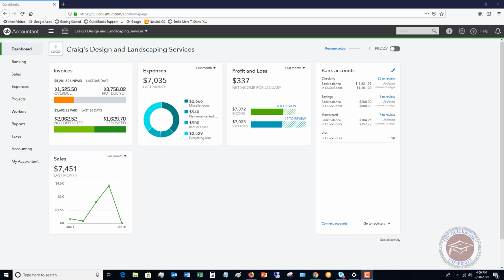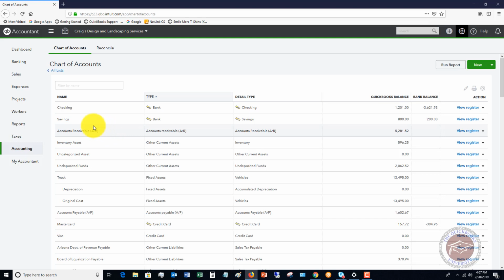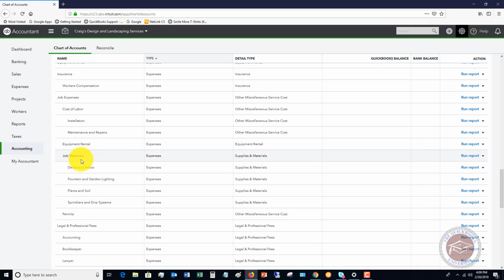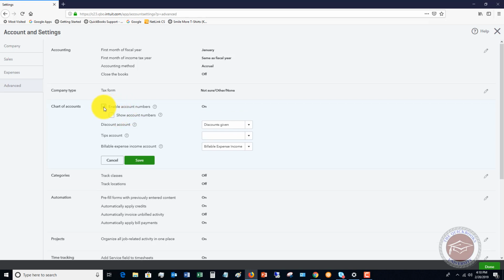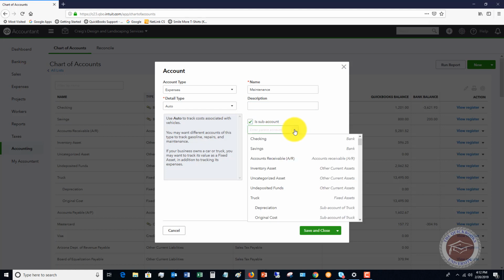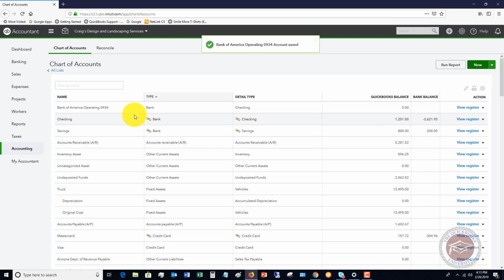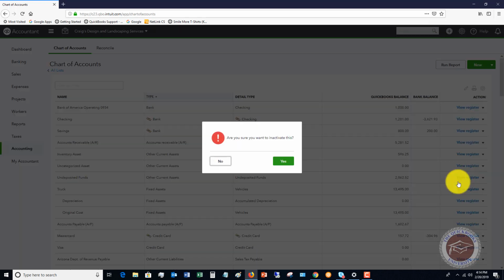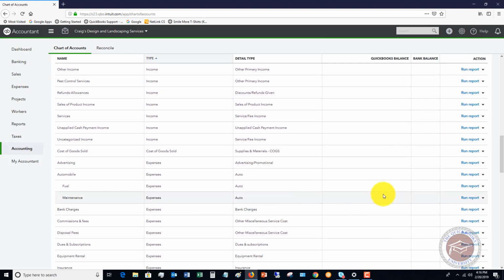Quickbooks Online Chart of Accounts Tutorial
- This Quickbooks Online chart of accounts tutorial explains all of the details of working with your chart of accounts in Quickbooks Online.

In this video I go through when to add accounts, how to add account numbers, if you need account numbers, adding accounts, adding sub accounts, when you should add main accounts vs sub accounts and making accounts inactive.

The chart of accounts is important to keep neat and tidy so your financial statements are easy to read.

Discover the top 3 mistakes Quickbooks Online users make by getting my 3 free videos